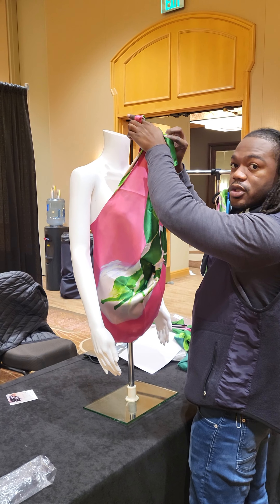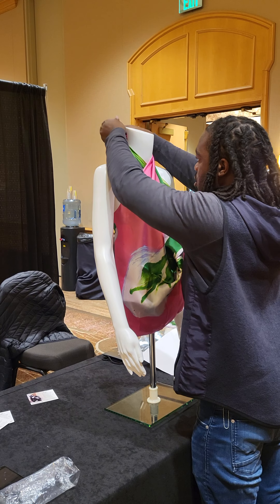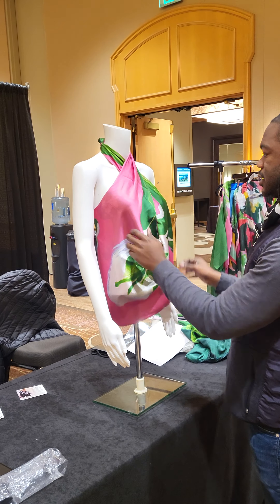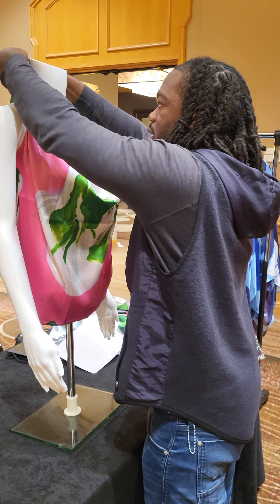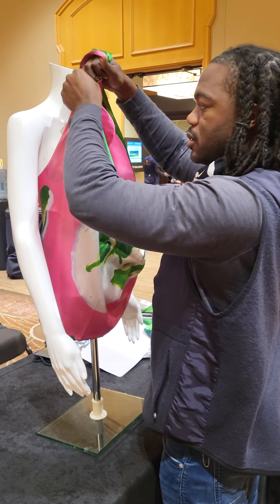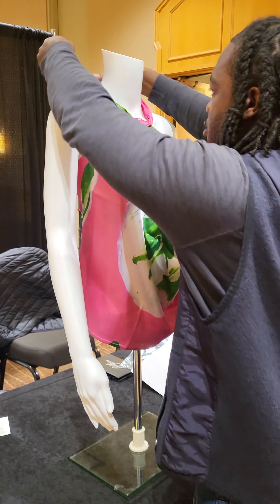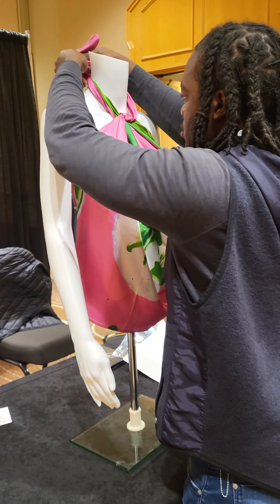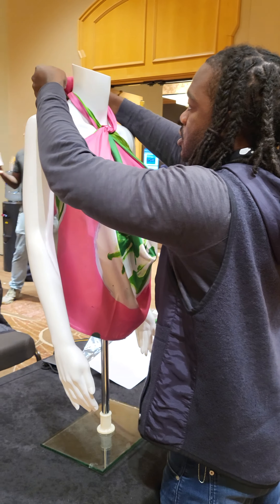3 Ways To Wear Our New Halter Top